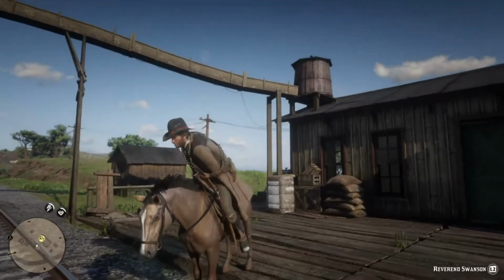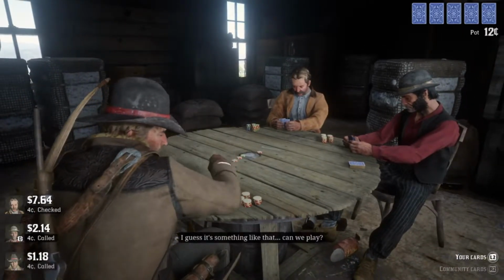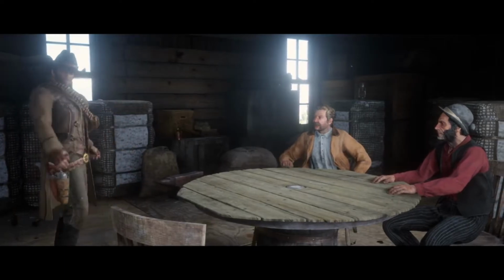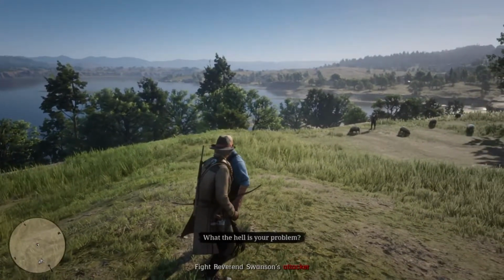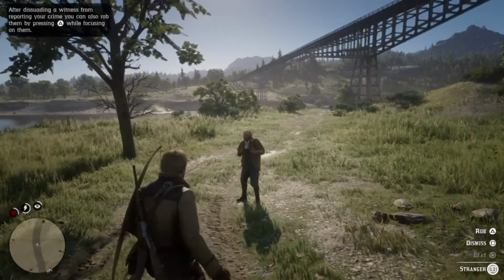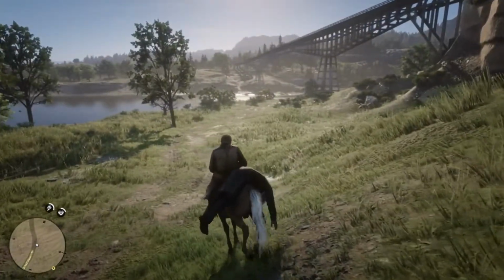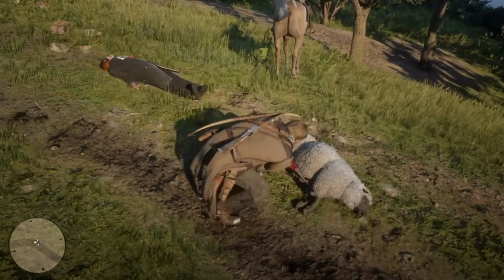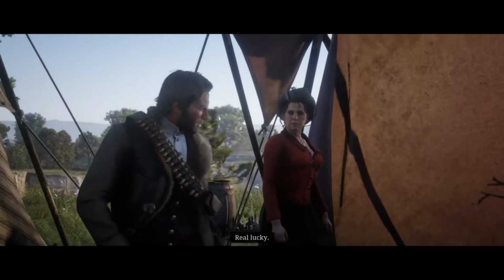Red Dead Saving Reverend Swanson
one of the main story line mission